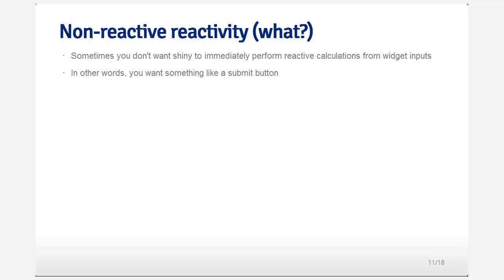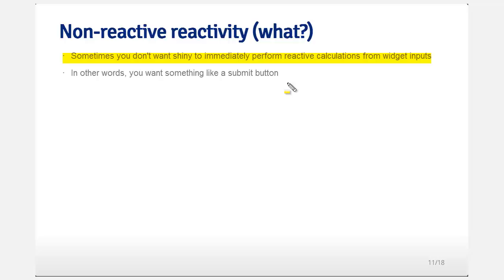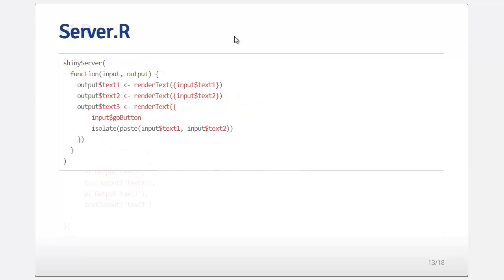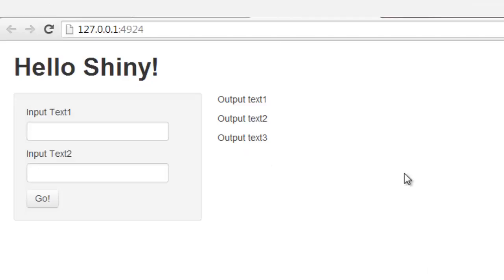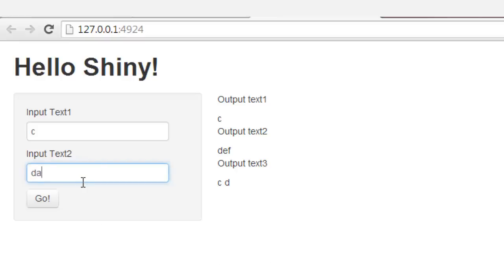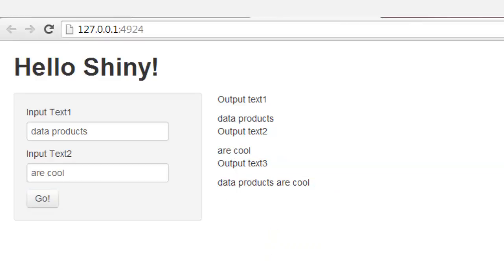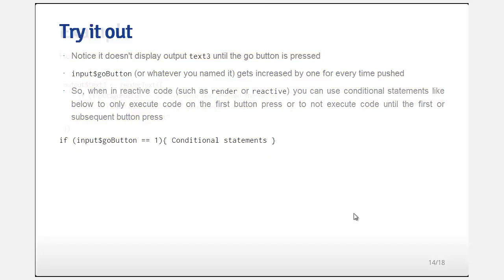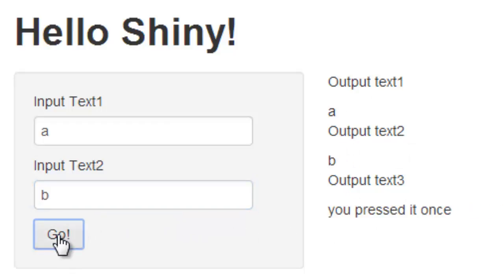Developing Data Products - shiny2 03